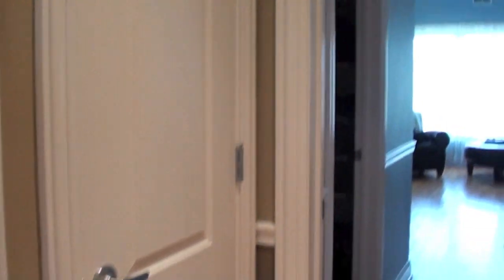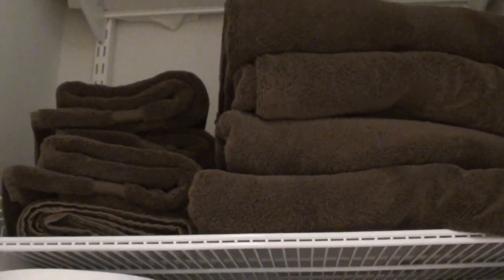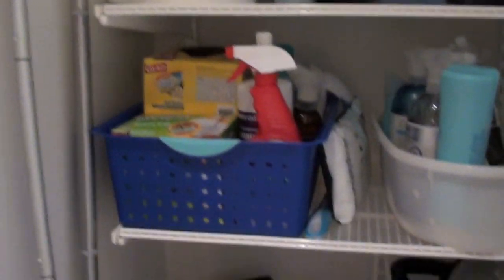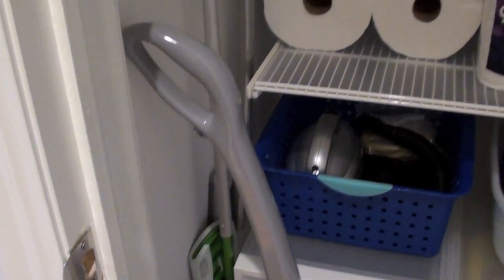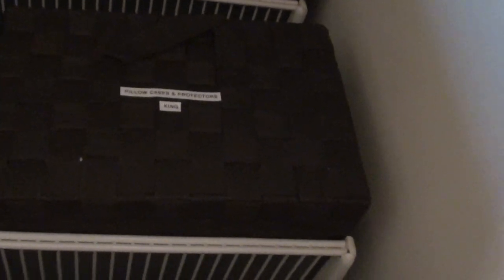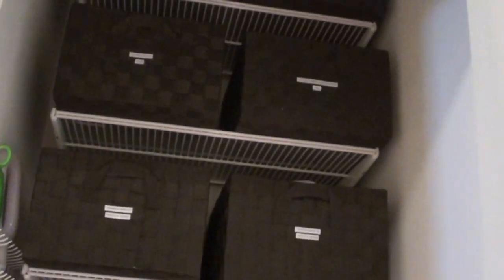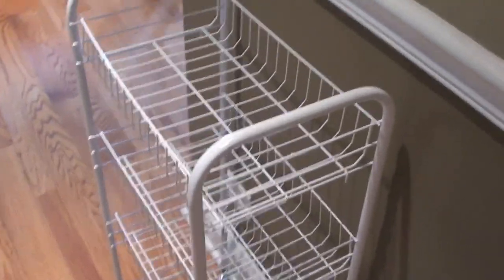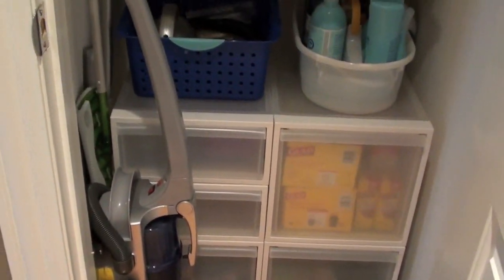Linen Closet Makeover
After being totally inspired by the winner of my One Year Anniversary Contest (see links to her project below) I decided to finally consider my linen closet as a purposeful space after 4 years of neglect.  This was a rather quick project so I ended up being able to fit all of the footage into one video.  I am posting my Container Store Haul separately because it's half for this project and half for my Annual Bathroom Touchup (coming next week on this channel).